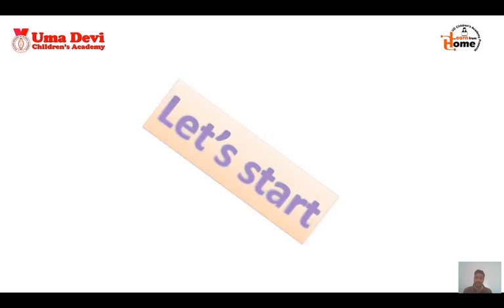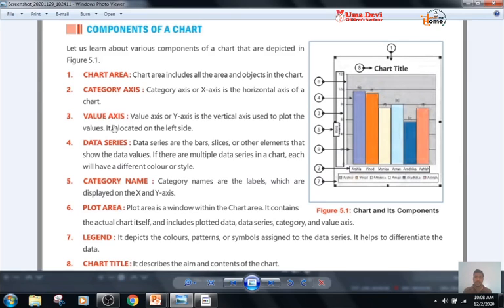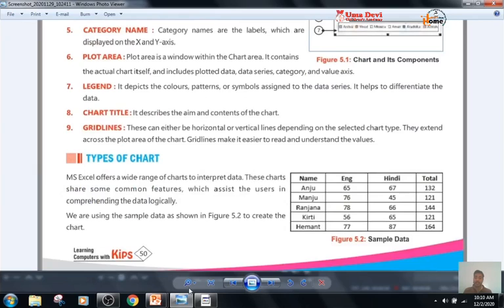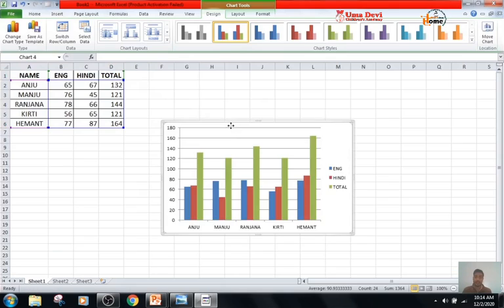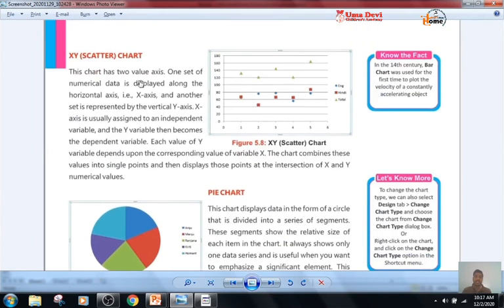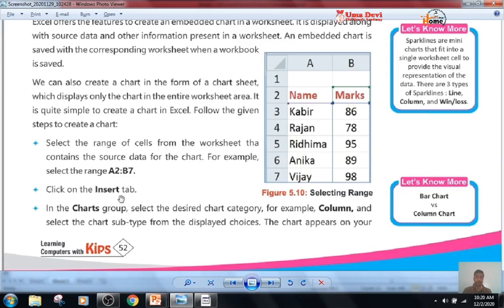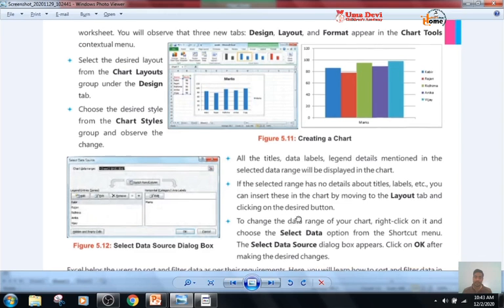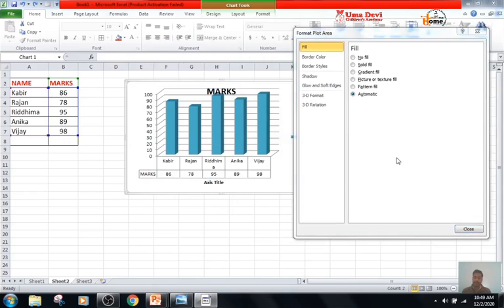Class 7, Computer Class, Dec 05, 2020